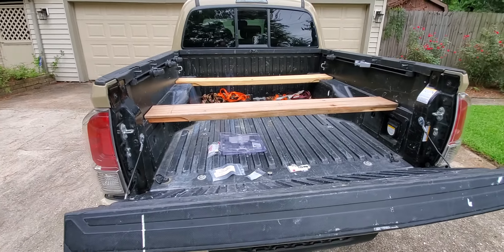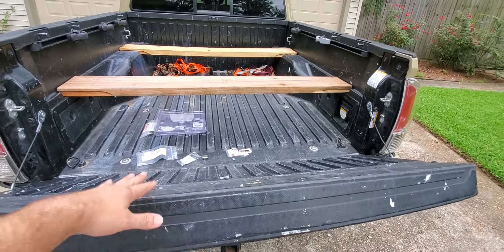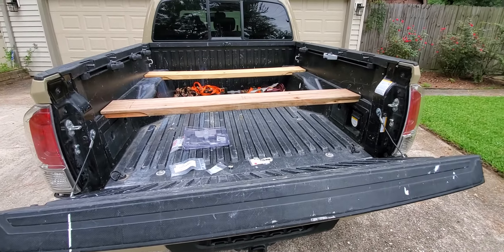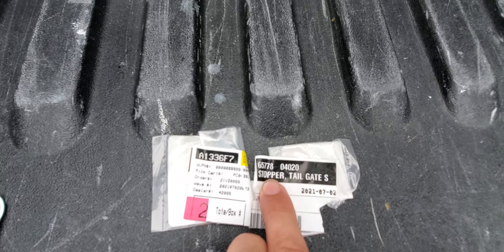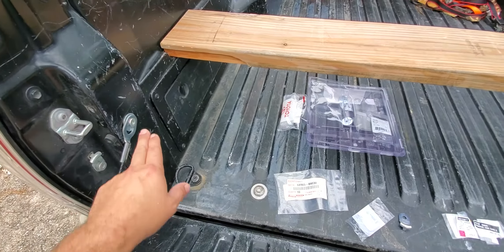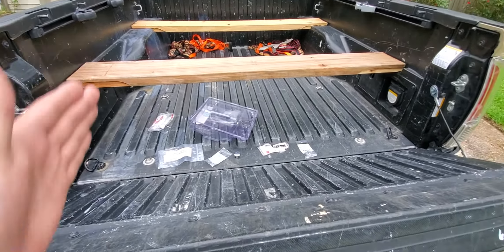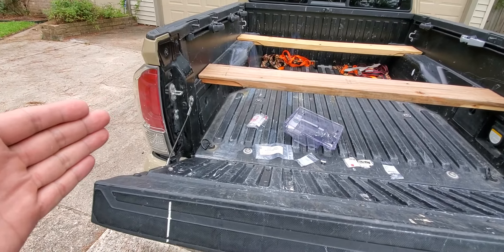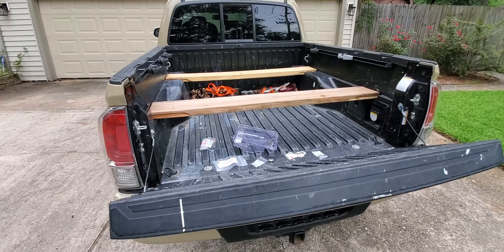4x8 sheets in small beds "hack".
I stole this idea from the new Ford Maverick, kudos to whoever came up with it. This is a Tacoma, but I assume this same idea can work on any truck bed.